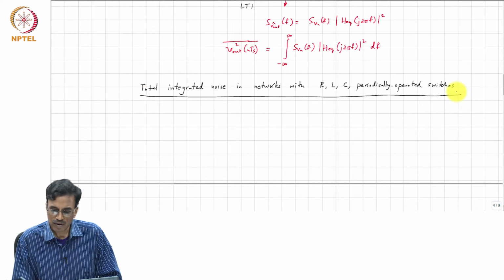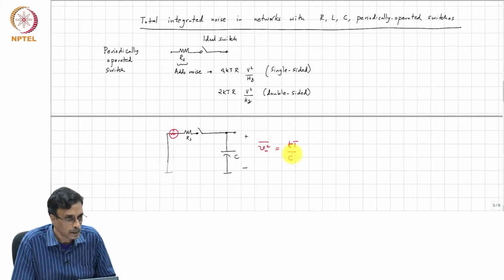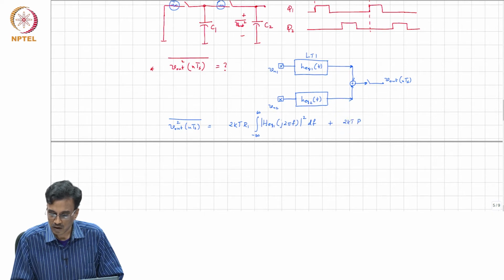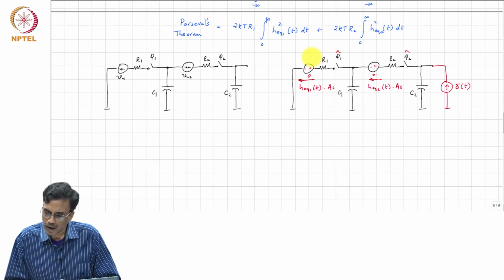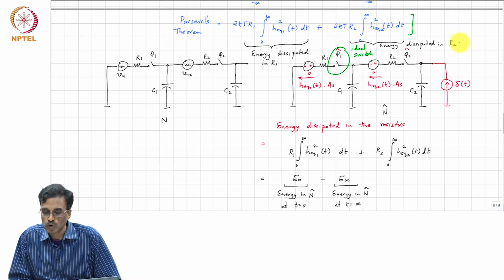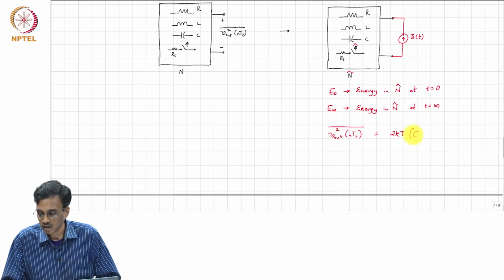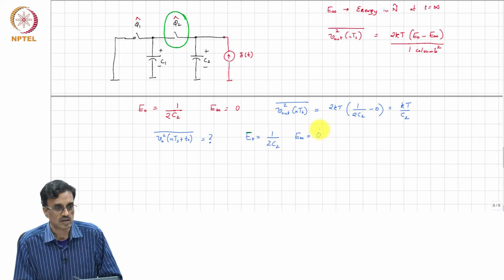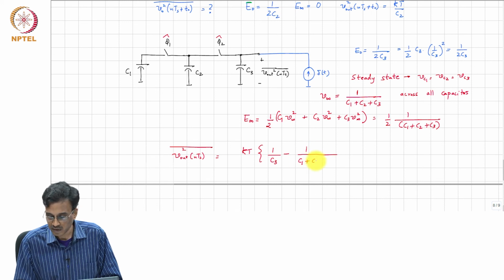78. Total integrated noise in networks with R,L,C and periodically operated switches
78. Total integrated noise in networks with R,L,C and periodically operated switches